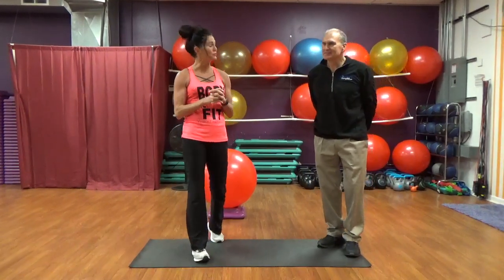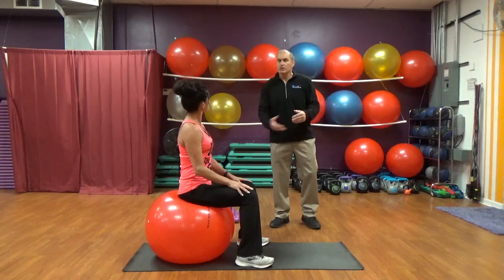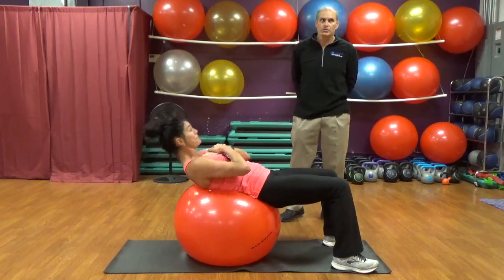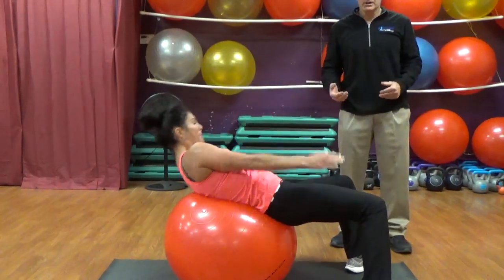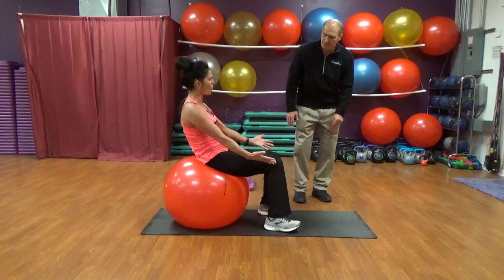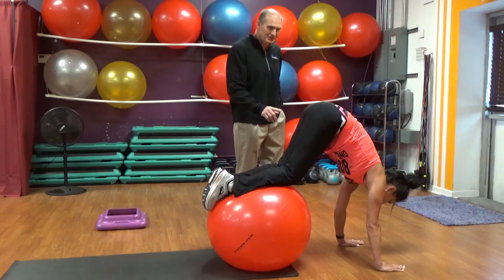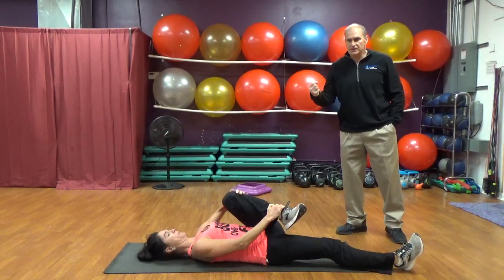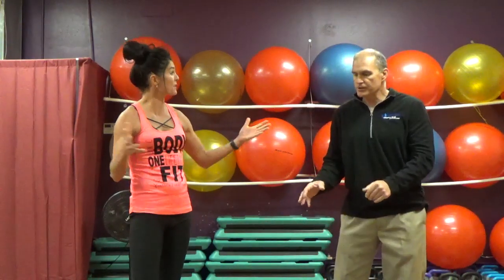Short core stretching workout on stability ball!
Yvette Bachman and Dr. Scott Wood walk through a quick stretching routine workout on the stability ball. These exercises are excellent for your lower back and other areas, both before and/or after a tough workout. These exercises can also be excellent for after household work or sports.